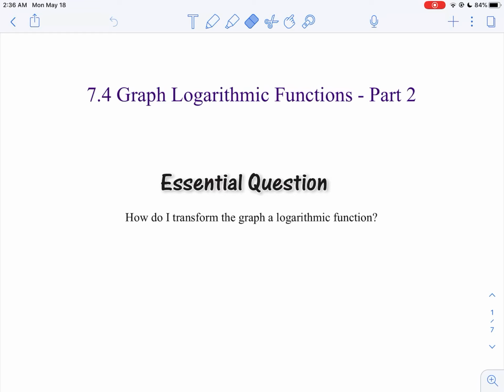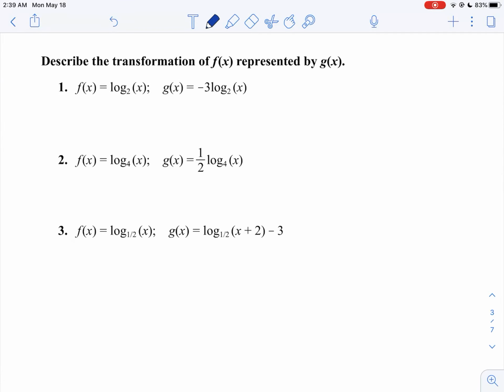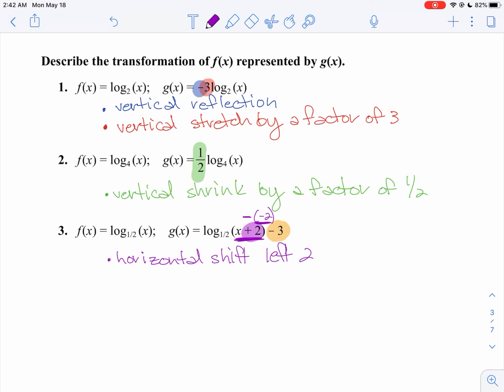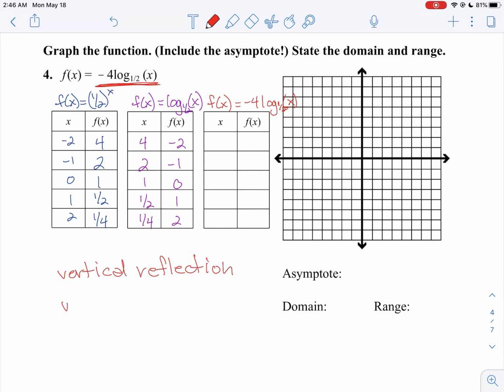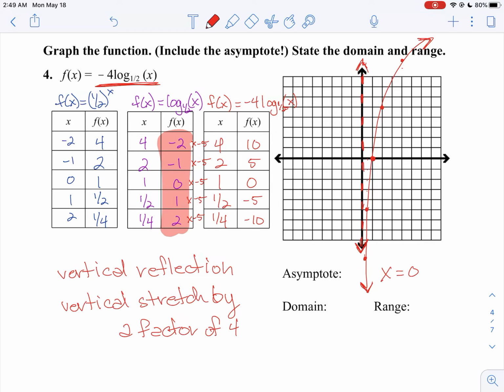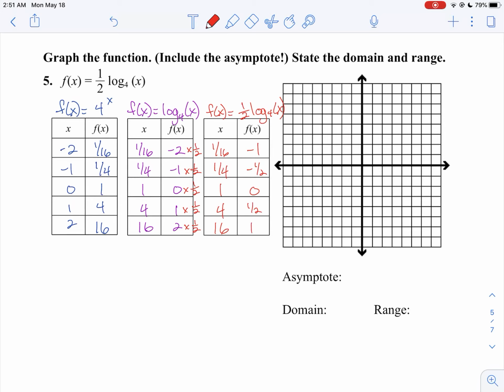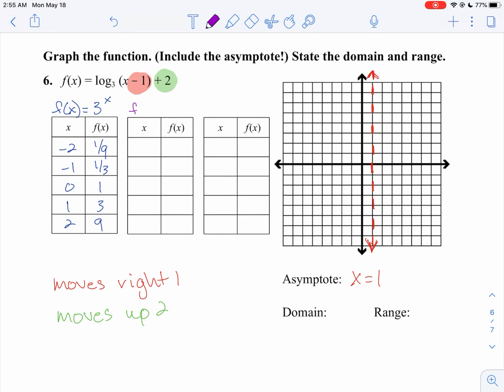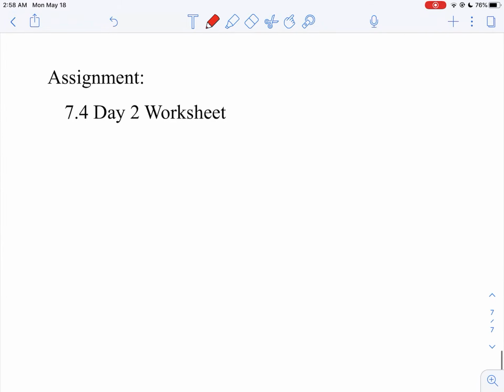May 18, 2020